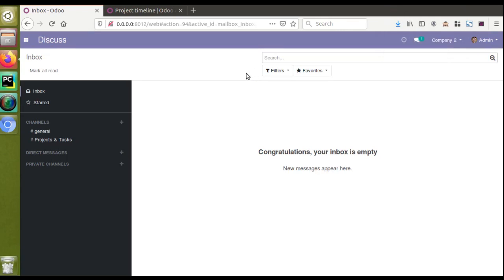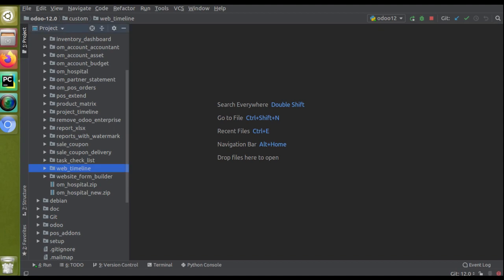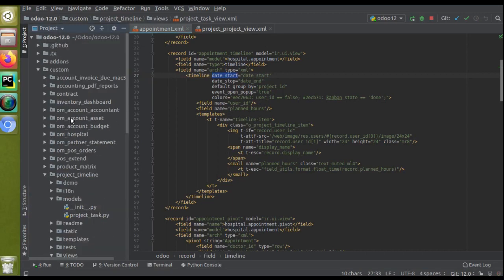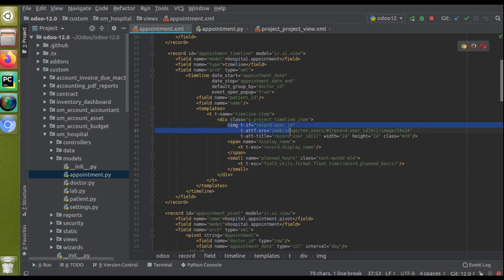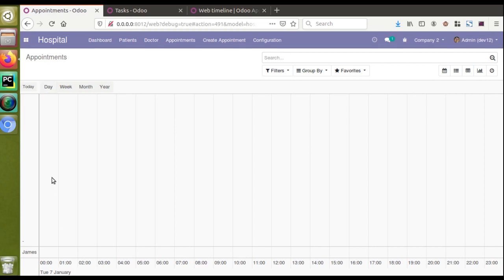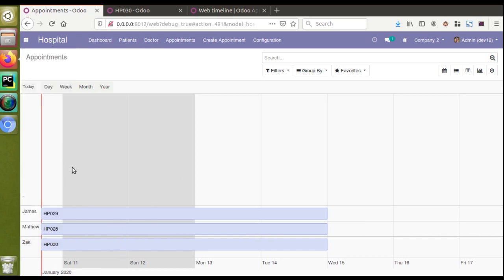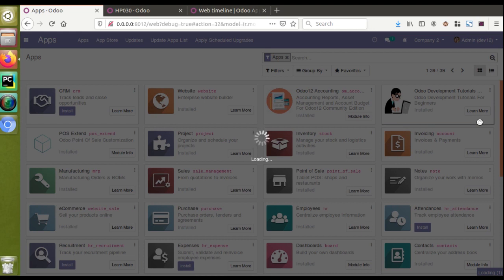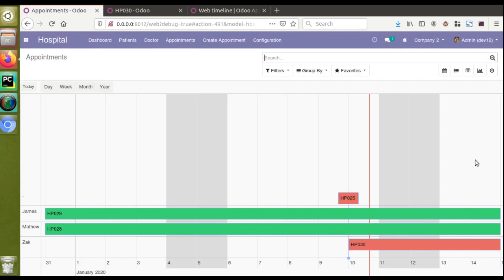How To Create TimeLine/Gantt View in Odoo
How to create timeline view in Odoo. How to Create Gantt view in Odoo. Create timeline view in Odoo. Steps to create timeline gantt view in Odoo. Odoo Development Create timeline view.